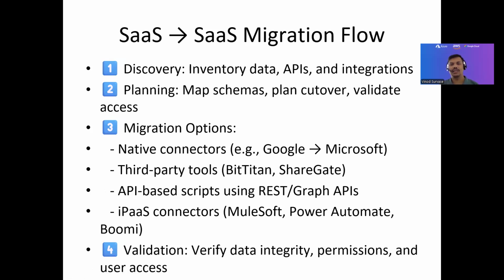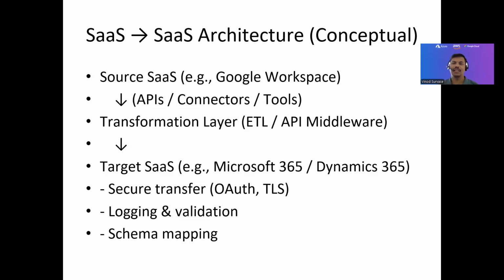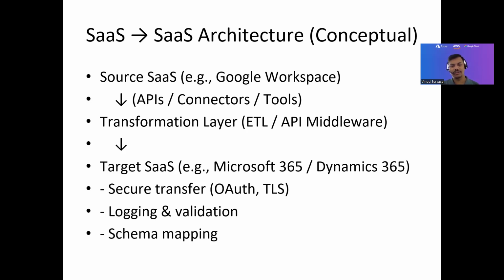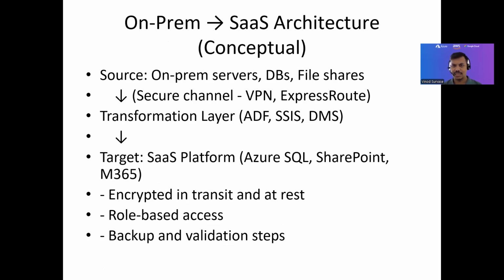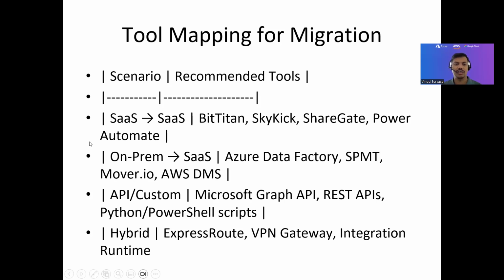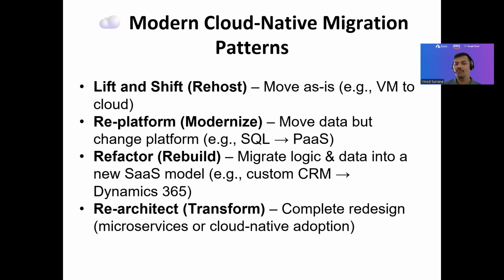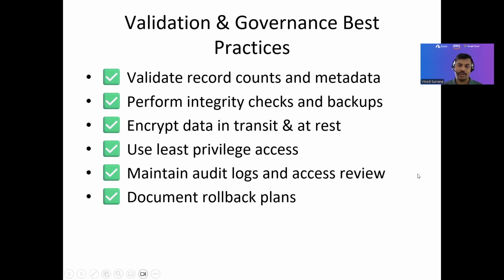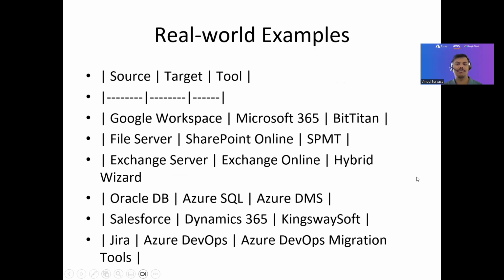Seamless Data Moves Master SaaS-to-SaaS & On-Prem to Cloud Migration Like a Pro 🚀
Moving data between systems doesn’t have to be painful! In this video, we’ll break down modern data migration strategies for both SaaS-to-SaaS and On-Premises-to-SaaS environments. Learn the best practices, tools, and frameworks used by architects and FinOps practitioners to ensure secure, cost-efficient, and zero-downtime migrations across platforms like Microsoft 365, Azure, AWS, GCP, and more.

You’ll discover:

Key differences between SaaS ↔ SaaS and On-Prem ↔ SaaS migrations

Step-by-step data transfer methods and automation tools

Common pitfalls and how to avoid data loss or downtime

Real-world use cases and architecture examples

Pro tips to optimize cost, security, and compliance

Perfect for Cloud Architects, FinOps professionals, and IT teams looking to future-proof their migration game.

💡 Stay till the end for a bonus segment on data validation & post-migration governance!